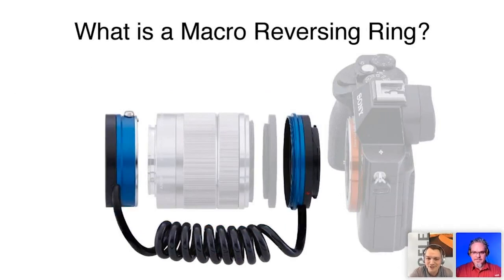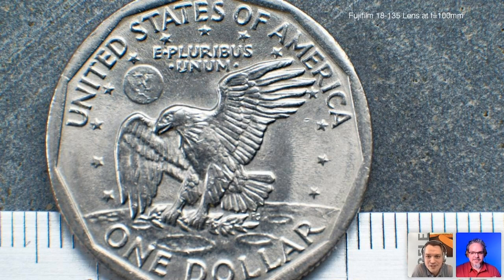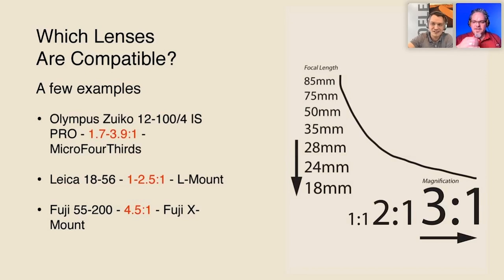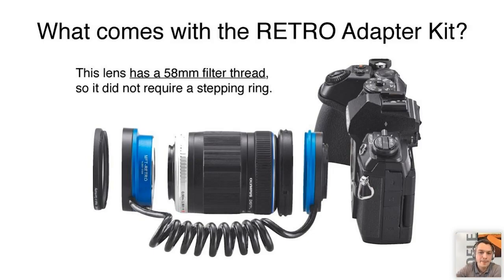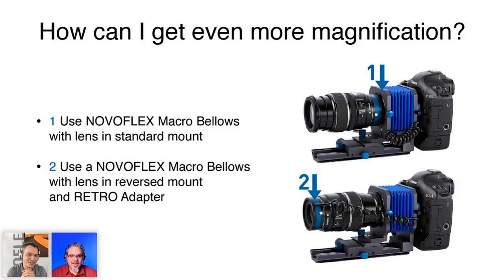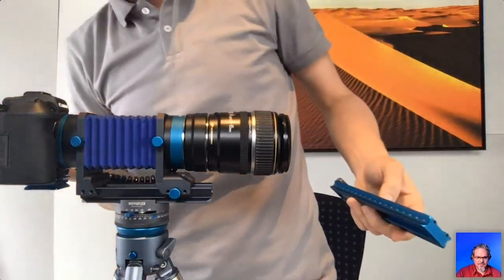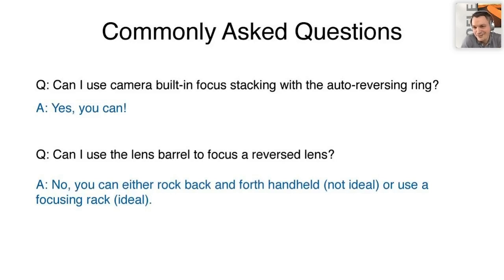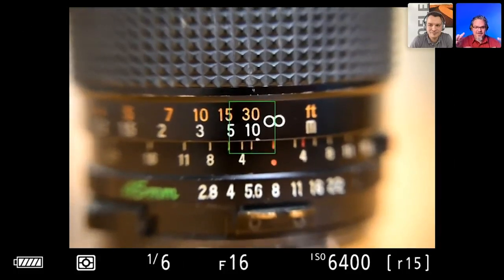NOVOFLEX Macro Reversing Rings (WEBINAR REPLAY–originally aired 25 February 2020)